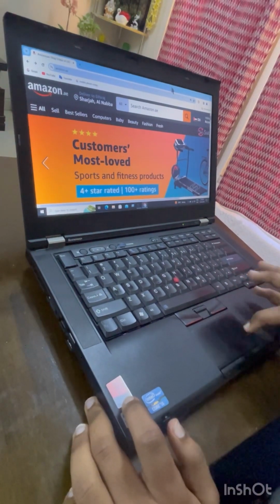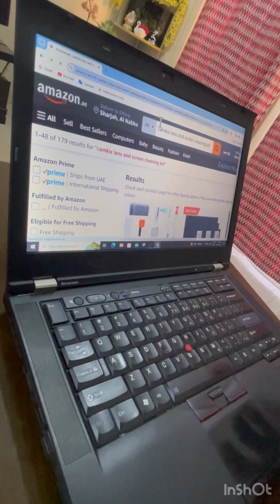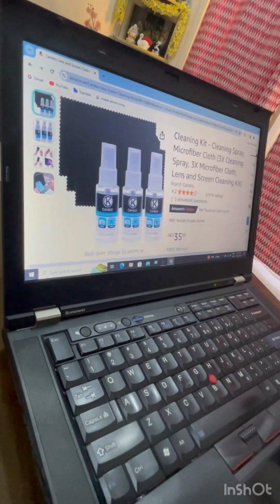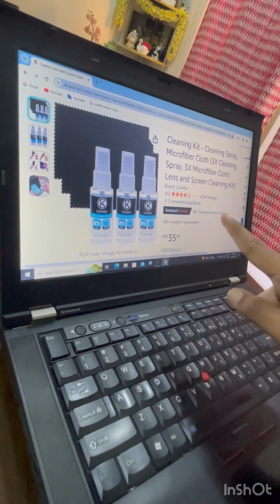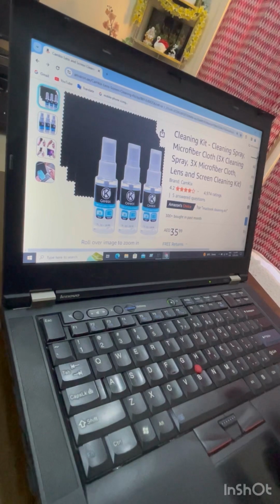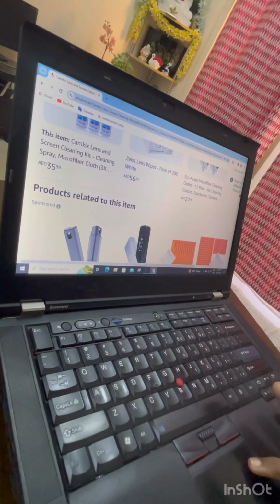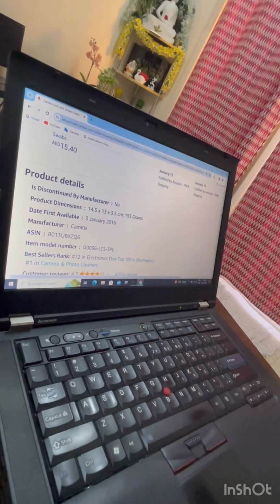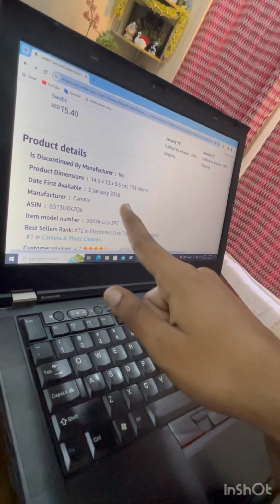How to become Amazon seller for beginners Lecture 2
Unlock the secrets to becoming an Amazon seller! the essential steps to set up your seller account, list products, and start earning income through this powerful e-commerce platform. Get the insider tips you need to become a successful Amazon seller.
Dive into the world of Amazon selling! Our beginner's guide covers everything you need to know to become an Amazon seller, from creating your seller account to optimizing your product listings. Discover the strategies to start and grow your Amazon business today.
Ready to become an Amazon seller? This comprehensive guide walks you through the process, from registering your seller account to launching your first product. Uncover the proven tactics to succeed as a beginner Amazon seller and tap into the platform's massive audience.

How to become Amazon seller for beginners

How to become Amazon seller for beginners Lecture 1

My channel FB page link